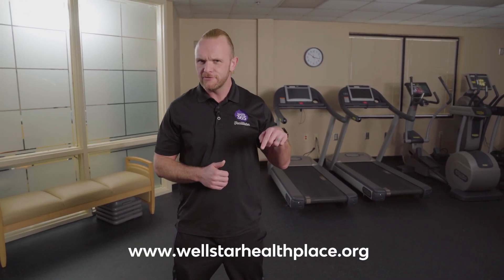Wellstar Virtual Trainer: Tabata Exercises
Do you find yourself with little time to work out? Try this Tabata training presented by one of our coaches.